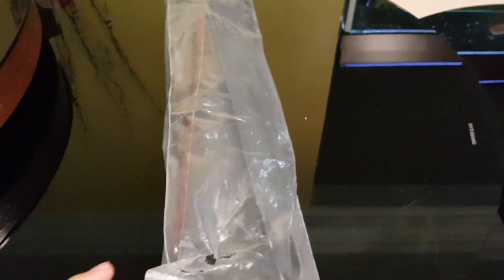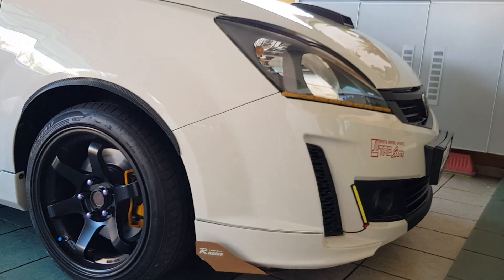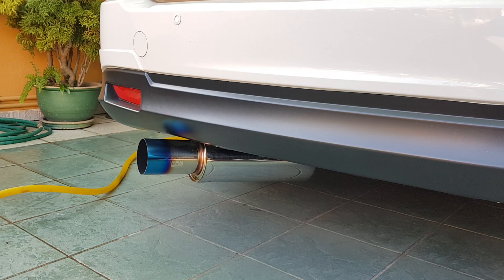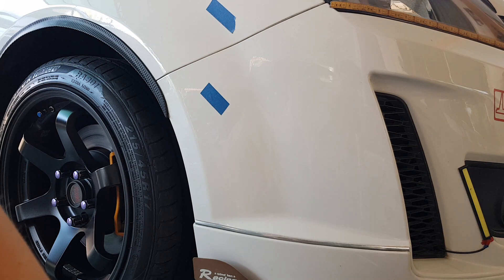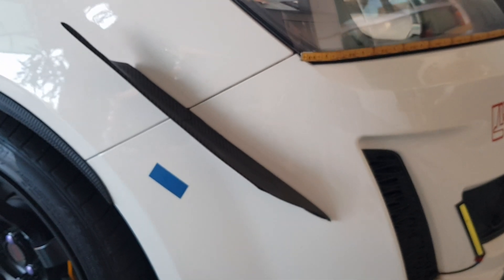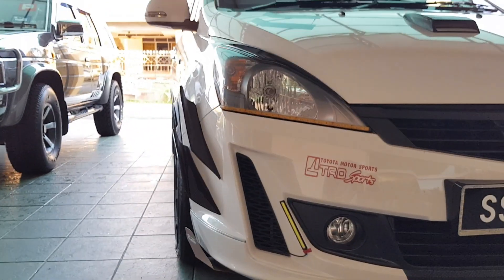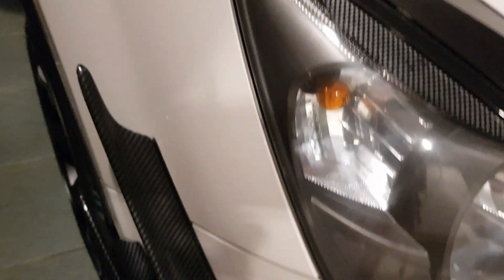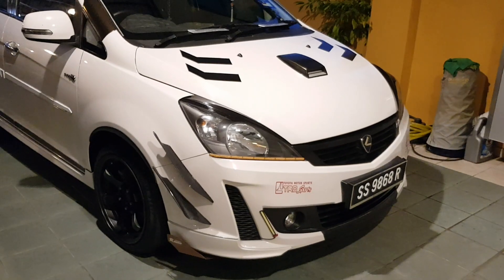Proton exora custom carbon fibre bumper canard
I'd bought the carbon fibre front bumper canards for my exora.
The canards make the car look more sporty but i think the canards are a bit too big for the car.
I hope u guys enjoy this video.